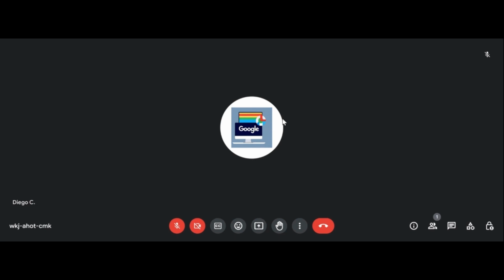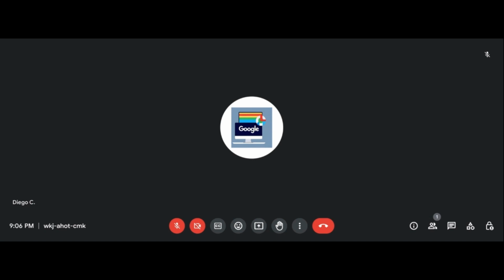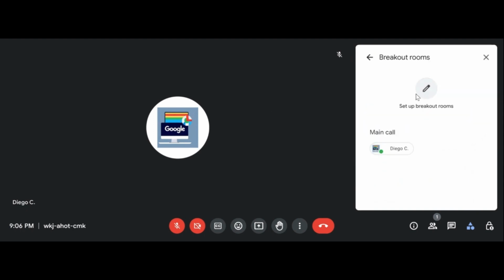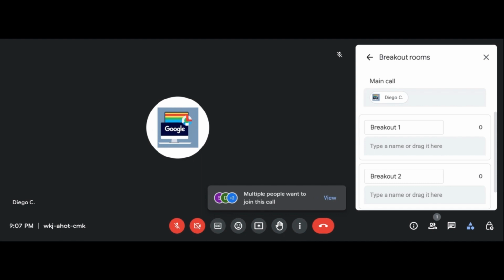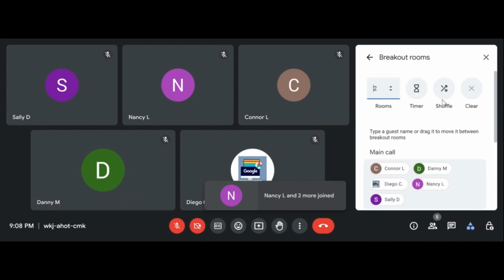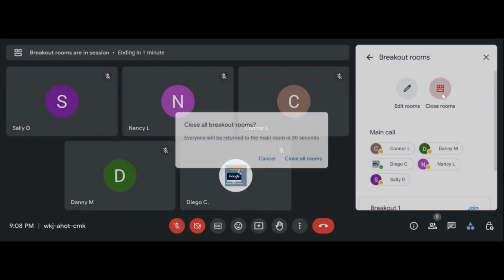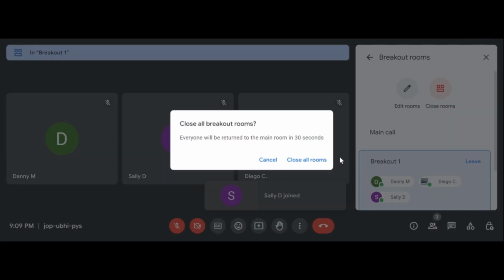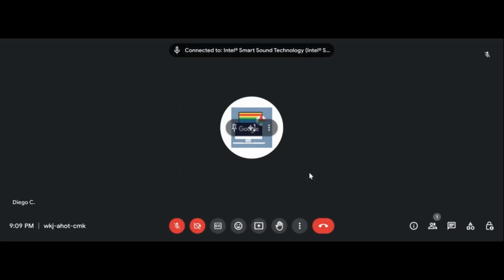Using Breakout Rooms In Google Meet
I will be showing you how to use Breakout Rooms as well as how to simulate the users in the breakout rooms.